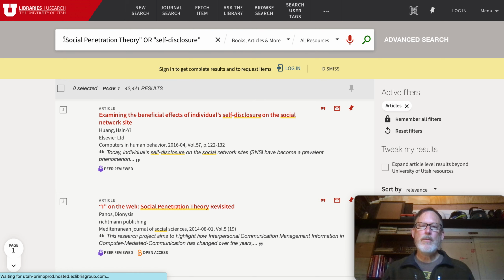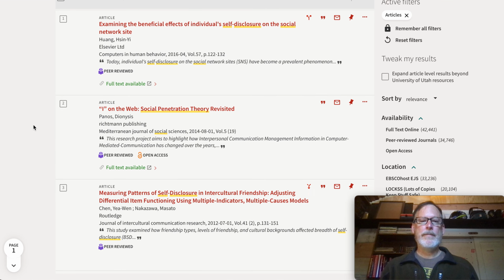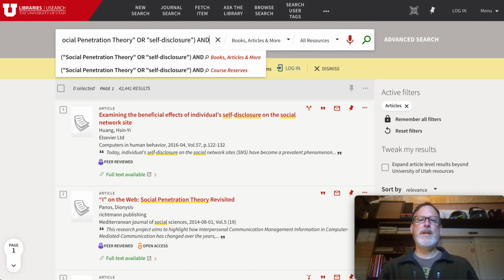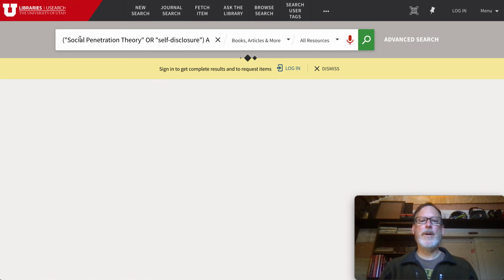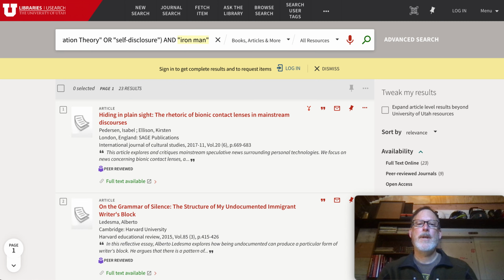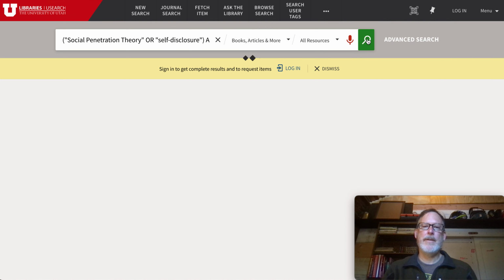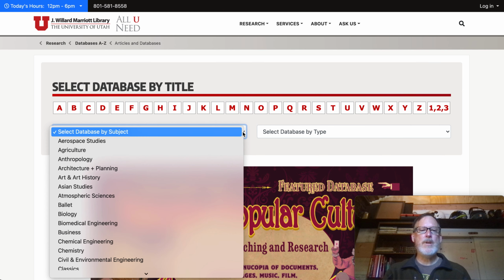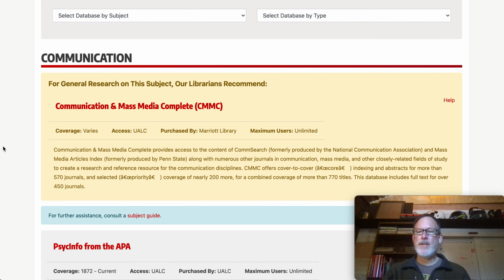"Social Penetration Theory" OR "self-disclosure"